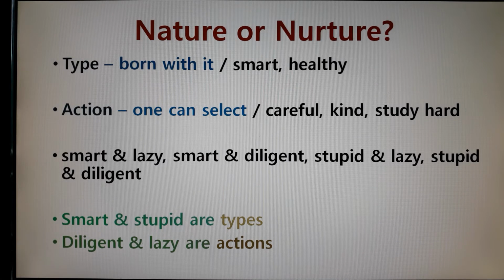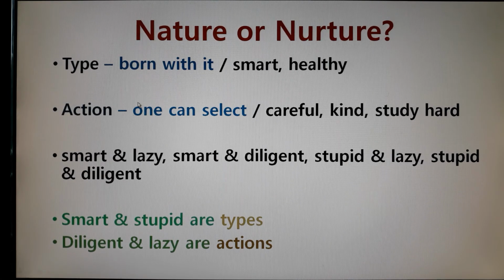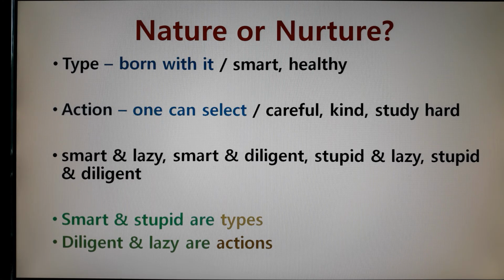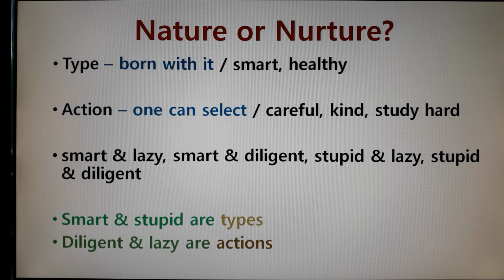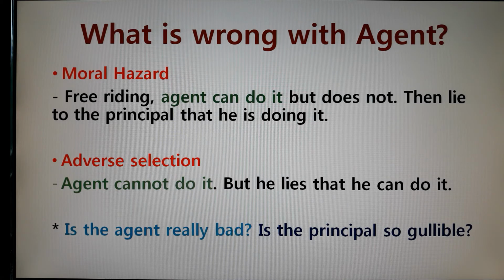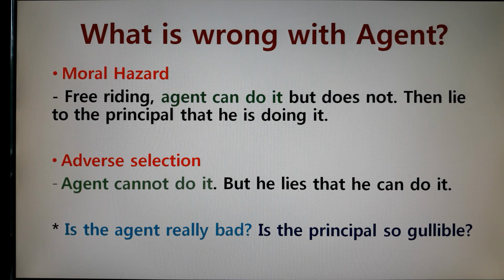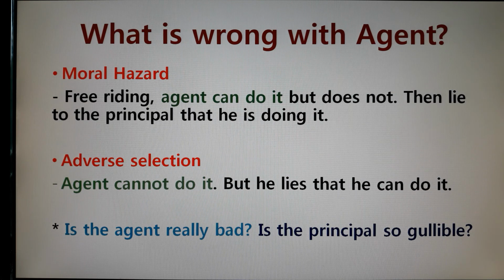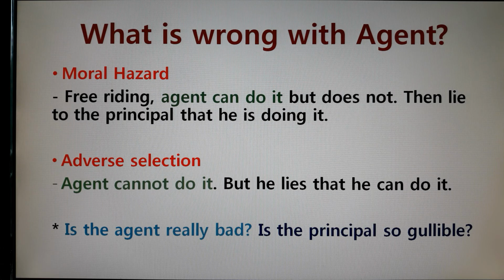Game Theory - lecture 30(1)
moral hazard // adverse selection